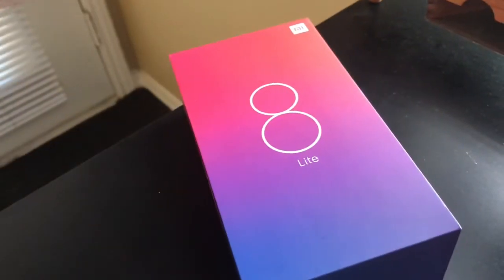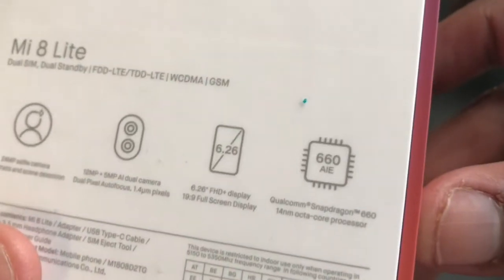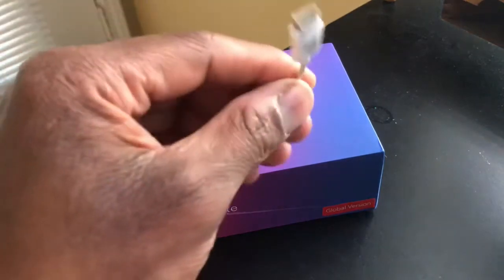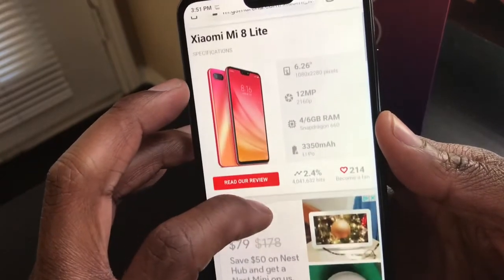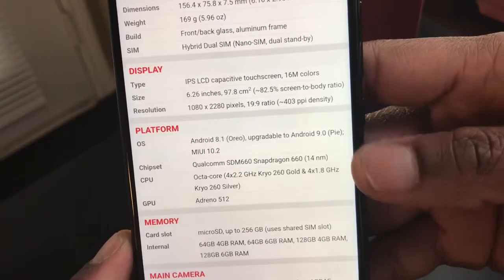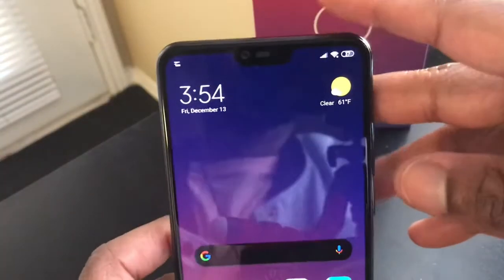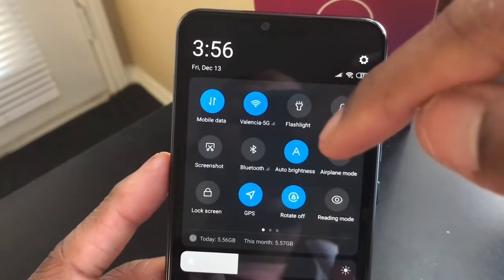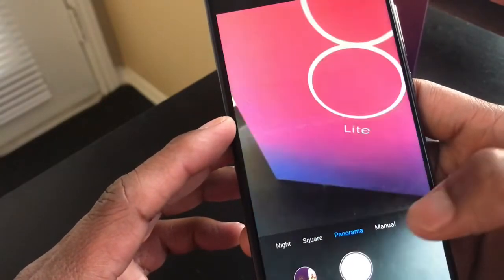xiaomi mi lite 8 in 2019